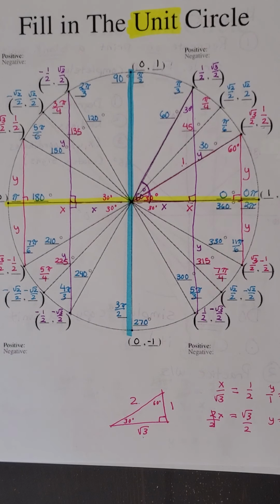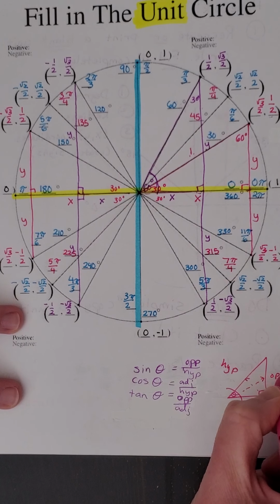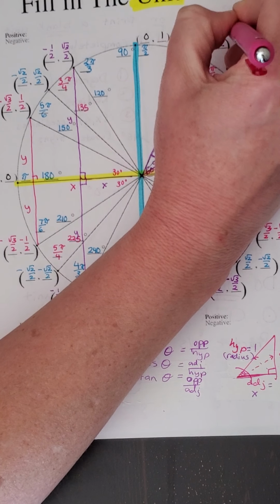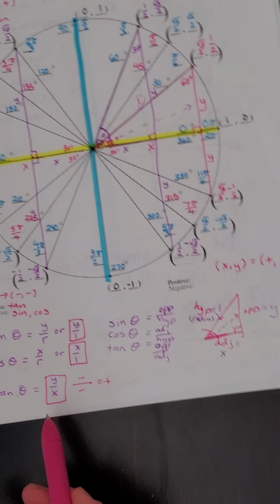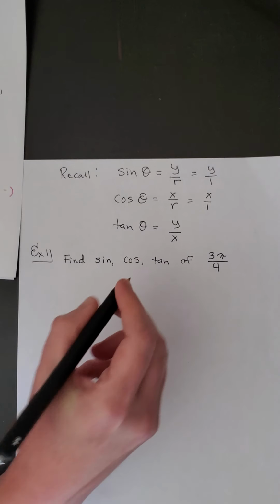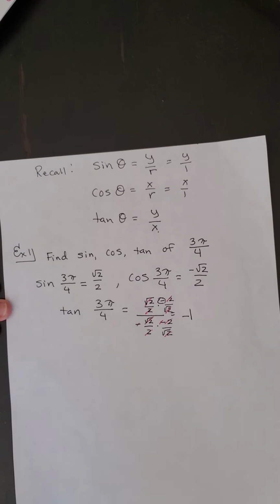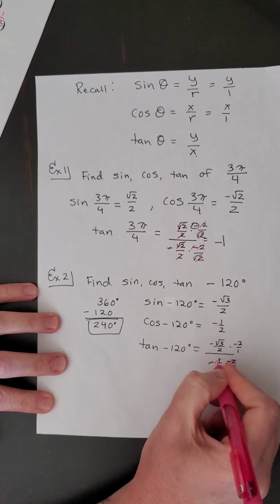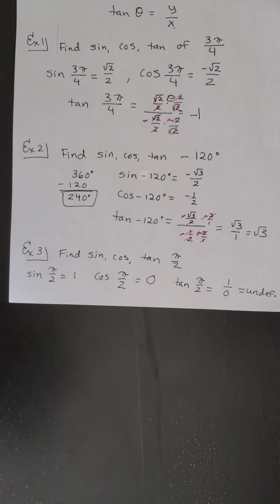Using the Unit Circle